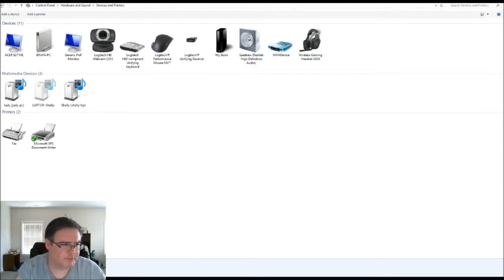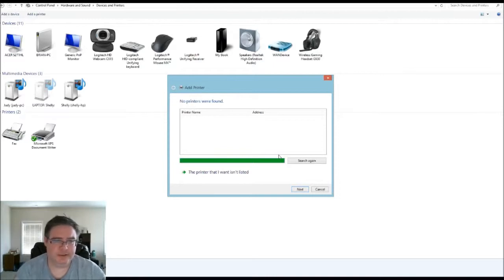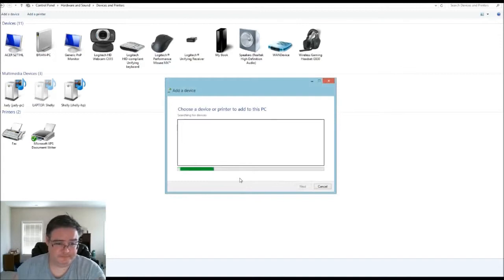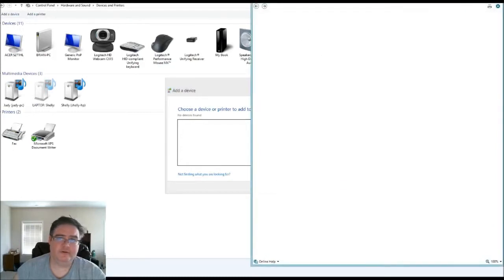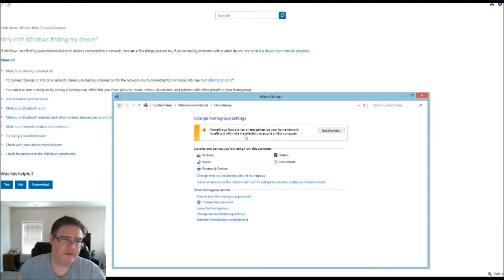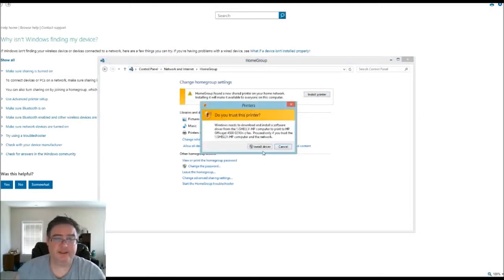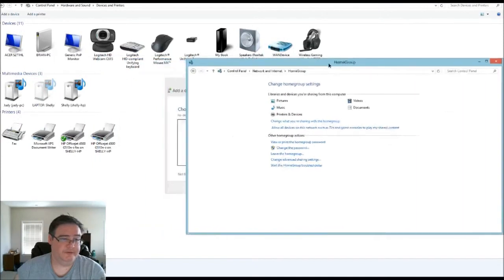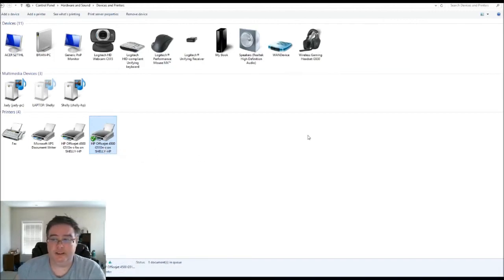Windows 8 Printer Help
Had trouble with a networked printer in Windows 8 and thought I would share with you one possible solution when dealing with a homegroup shared printer.